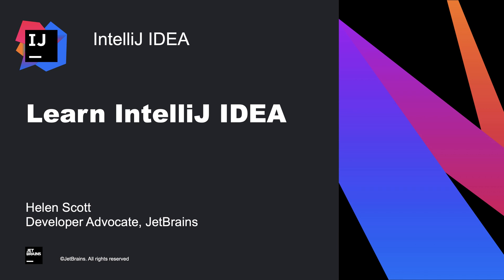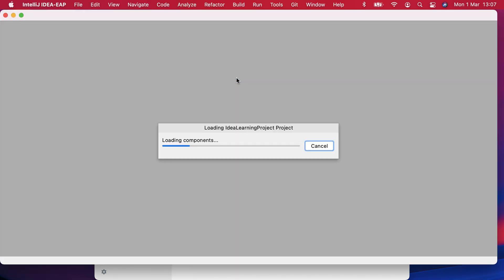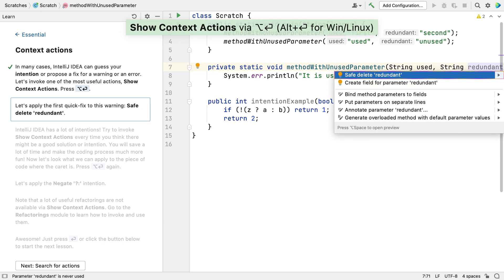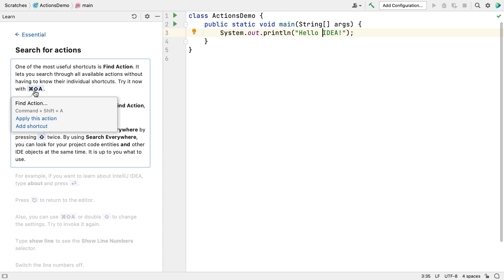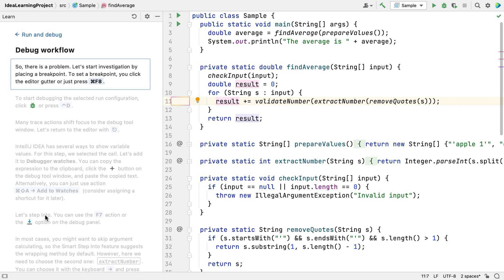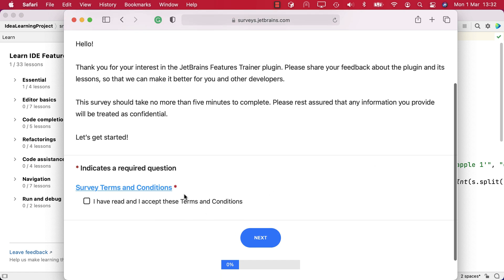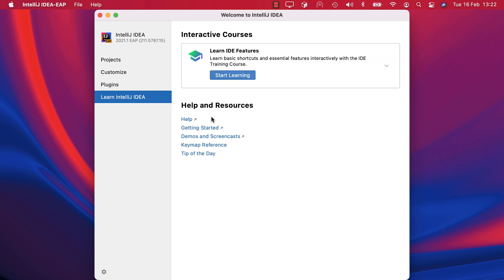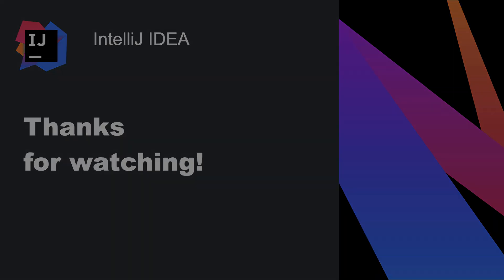Learn IntelliJ IDEA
In this screencast we’re going to take a look at IDE Features Trainer in IntelliJ IDEA. New and existing users to IntelliJ IDEA can use this to get more familiar with the shortcuts, features, and workflows that the IDE offers.